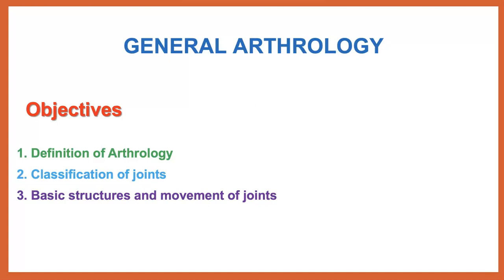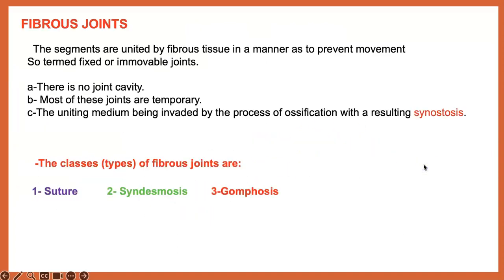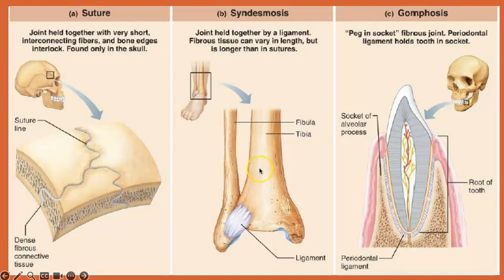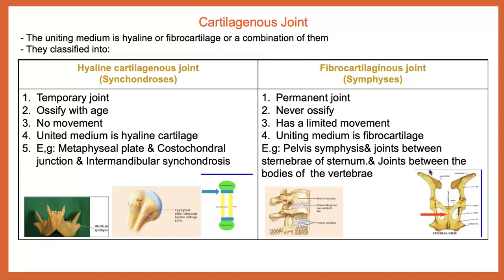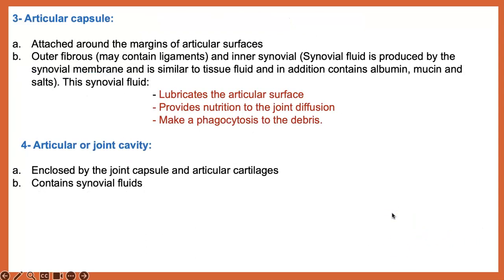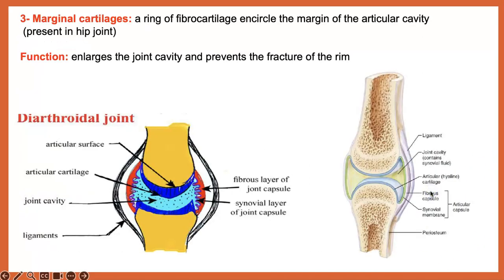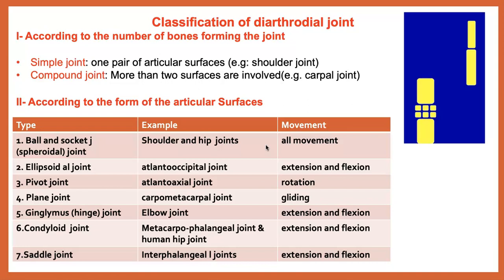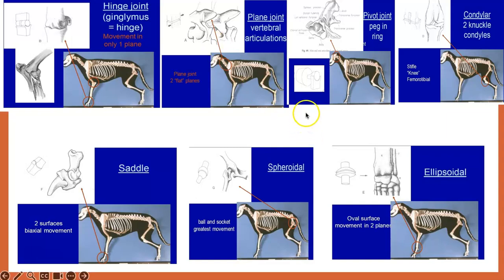Arthrology (Veterinary Anatomy)